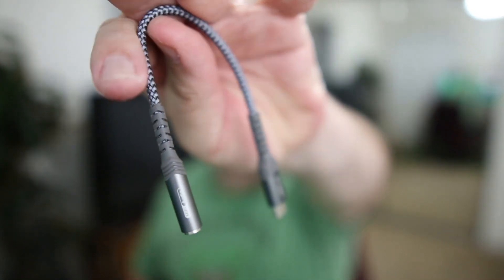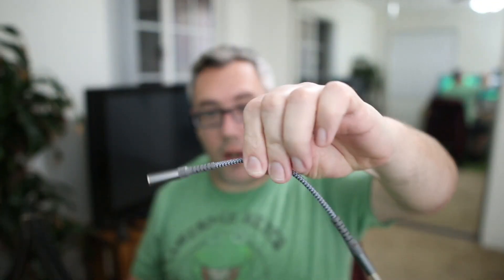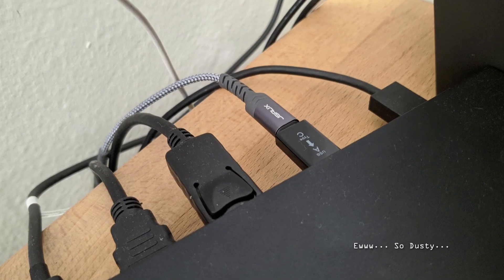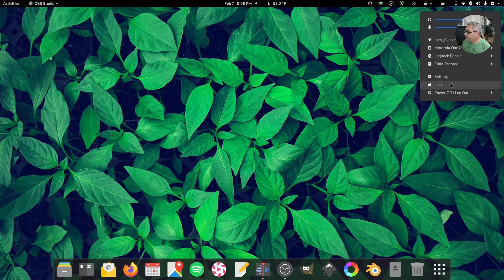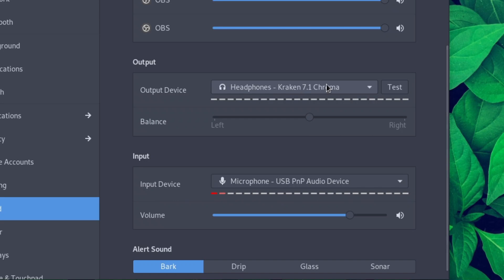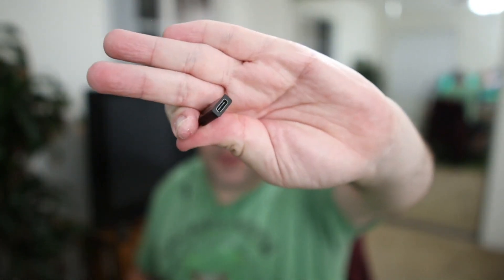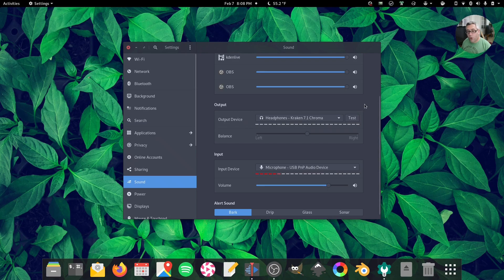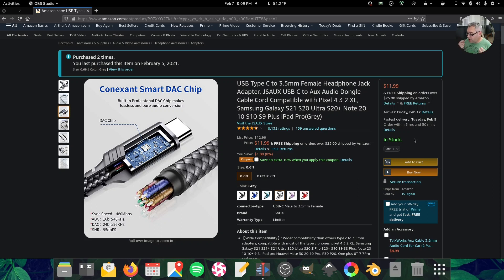Release the Kraken // Amazing USB-C Soundcard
This USB-C soundcard looks like a cable and is designed to work with phones and tablets but I works really good on the desktop. I was so impressed with it I bought one to permanently use on my Thinkpad Dock.

Kraken USB-C Soundcard

USB-C/USB-A Adapter